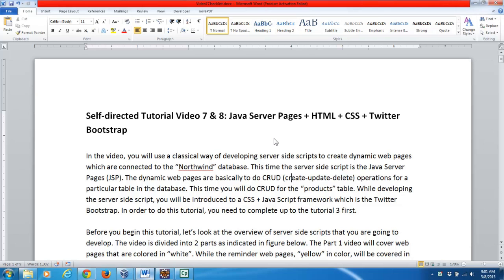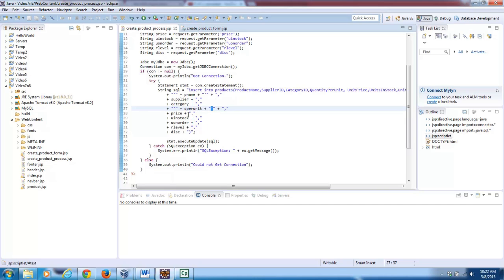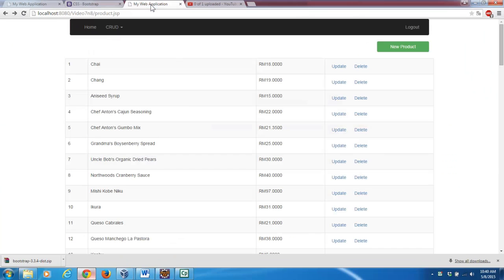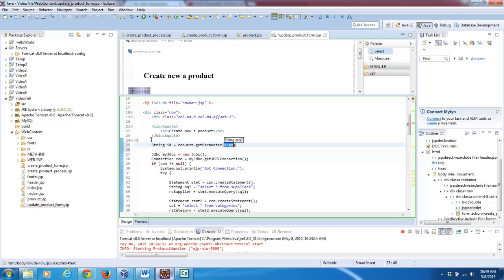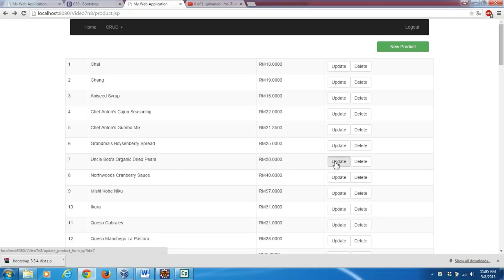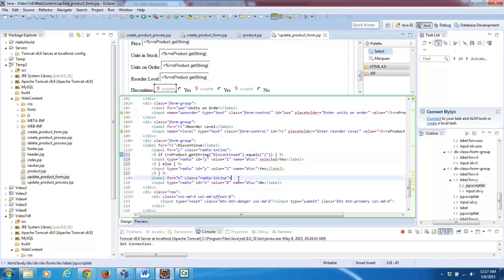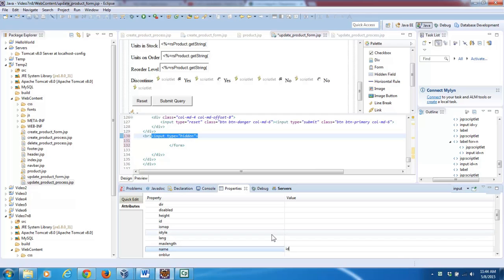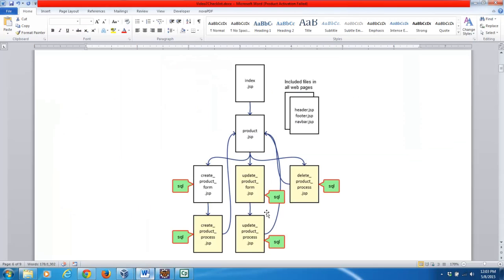TM2223 Tutorial Video 8